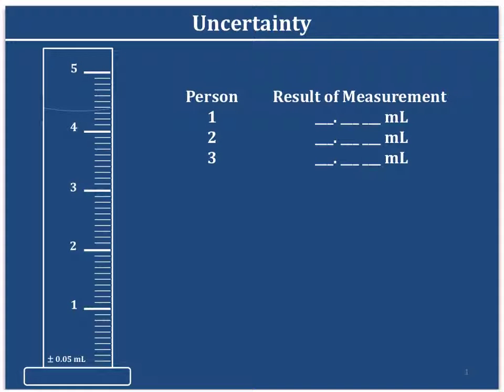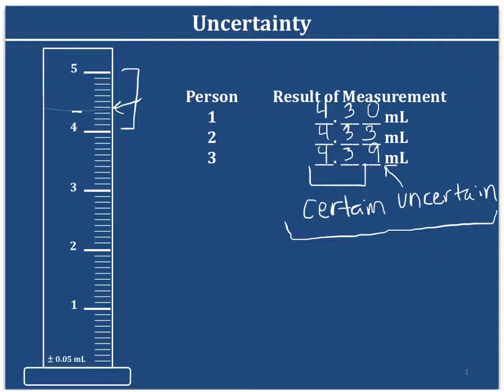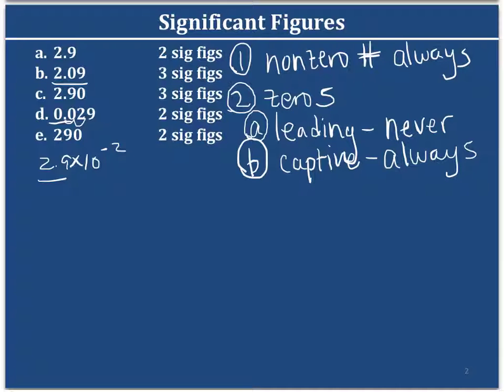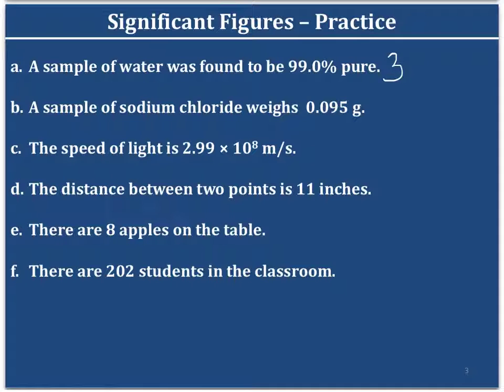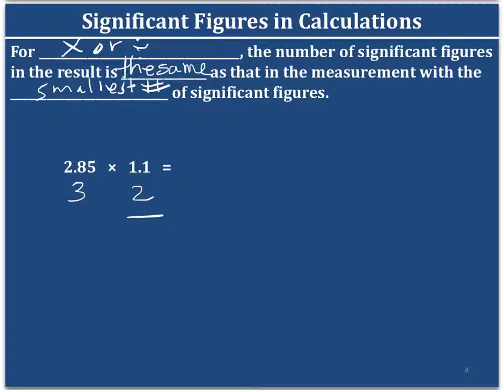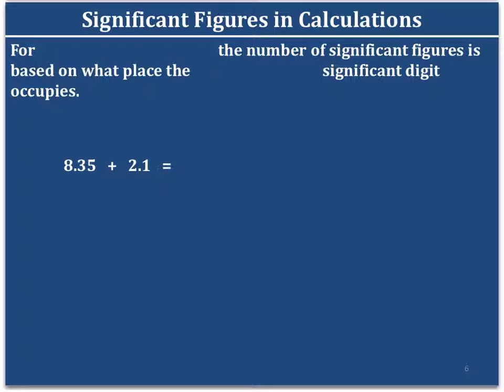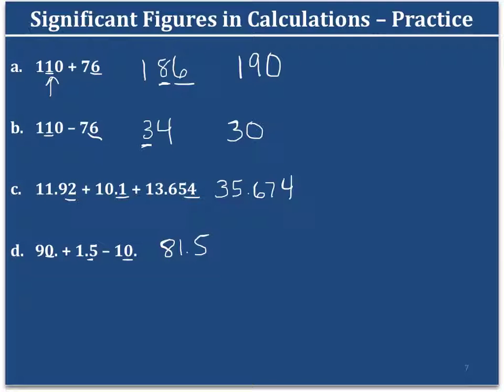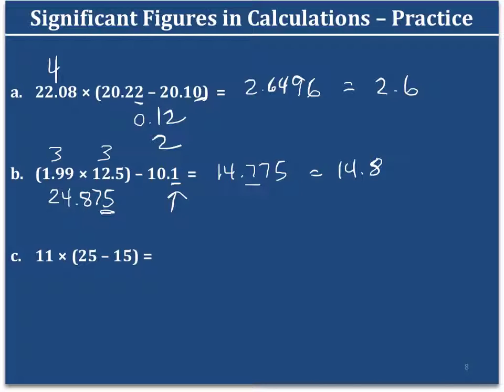Significant Figures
unit 3 significant figures